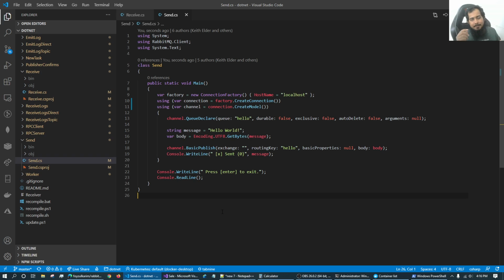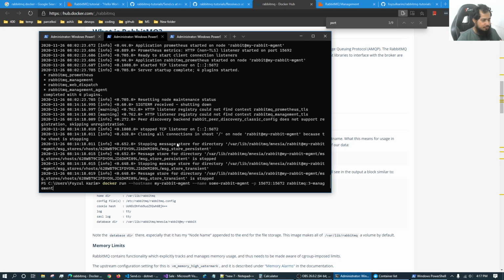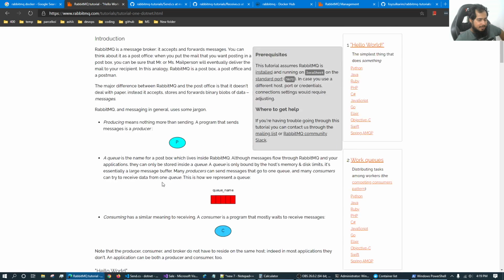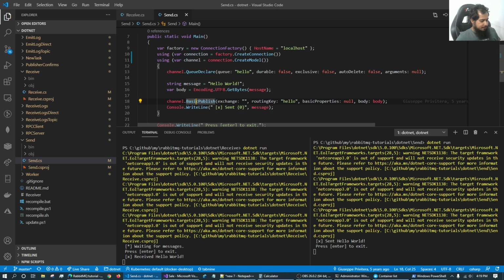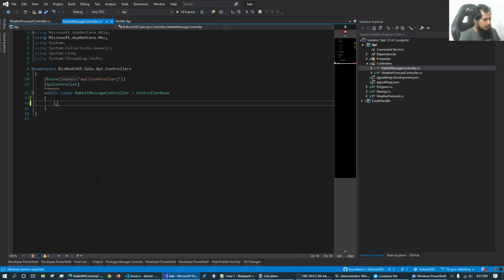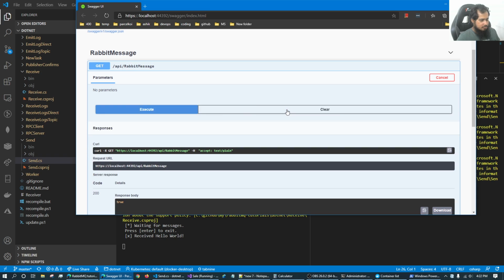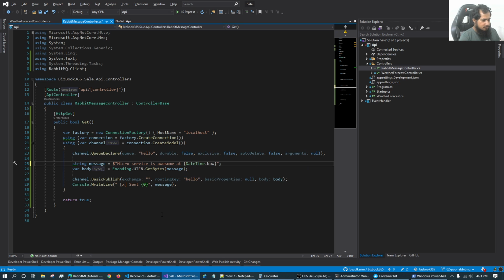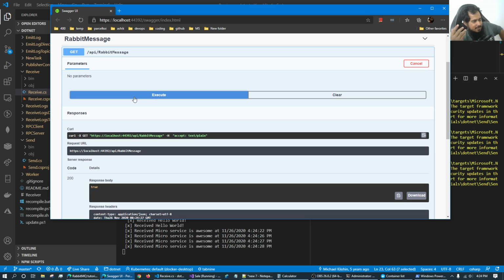Build a polyglot microservice 003 : Create a message sender in ASP.NET 5 Web API project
📚 Materials/References:
👉 Slide:

🧠 Concepts Covered:
Folder structure